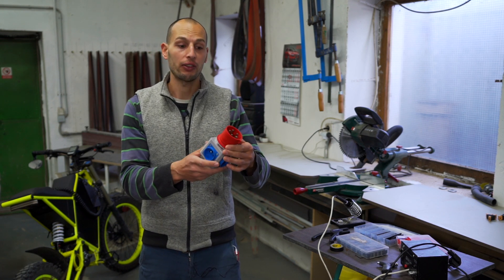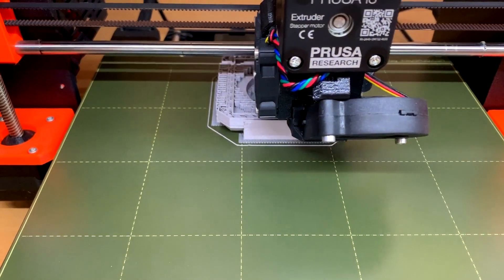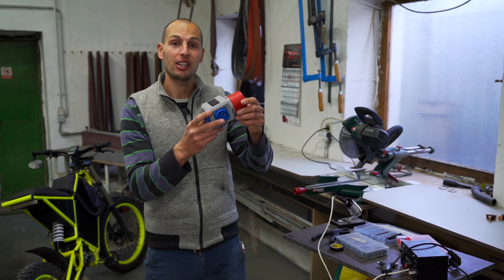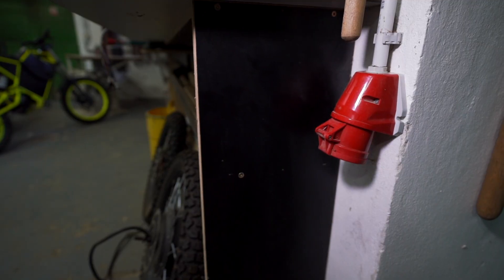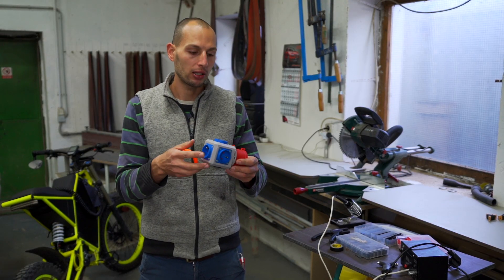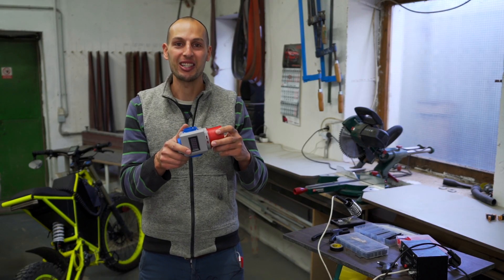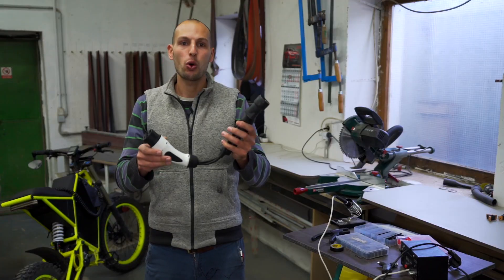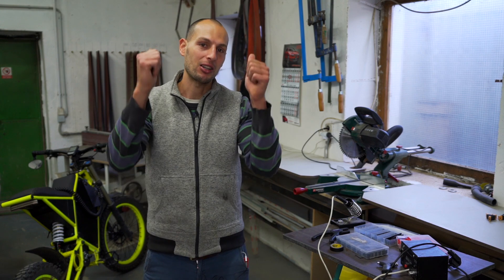Creating 400V Adapter for Charging eBikes with 9kW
Price of CyberBike: 6,800 Euro (plus shipping)
Price of eBike v4.2 (completed base model): 5,000 Euro (plus shipping)
Special thank you to our Executives, David Řezáč and Benn Stratton for supporting this video!
CyberBike Specs:
 - 27kW peak power
 - 3,2kWh battery
 - 3kW built-in charger
 - 120kmh max speed (75 mph)
 - Range over 100km (60 miles)
 - Custom 3D printed panels (any color you want)

eBike v4.2 Specs:
 - 100km/h max speed (62 MPH)
 - Range around 80km (50 miles)
 - Weight: 62kg (136 lbs)
 - 0-100 acceleration in 10 seconds
 - Regenerative breaking
 - Built-in charger & bluetooth connectivity
We use the Original Prusa I3 MK3S for 3D printing. Prusa has been an avid supporter of what I’m trying to achieve with these eBikes. Thank you Prusa for supplying us with these printers; I couldn’t be happier!